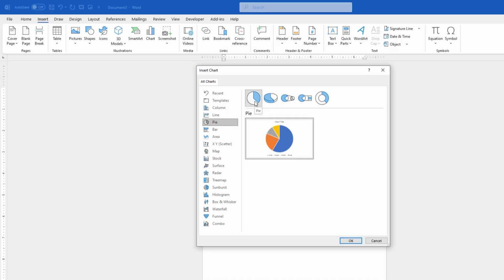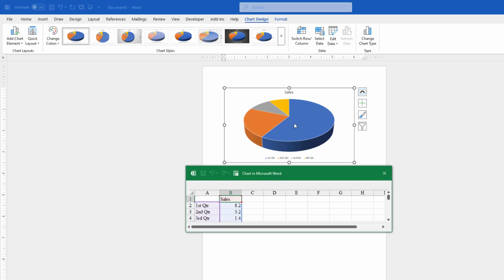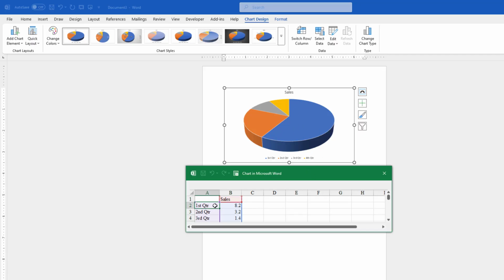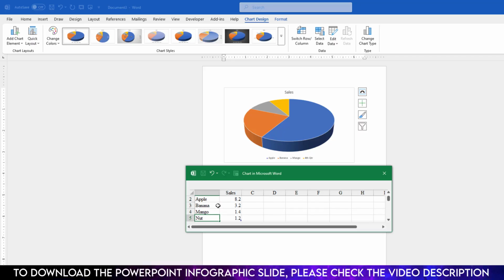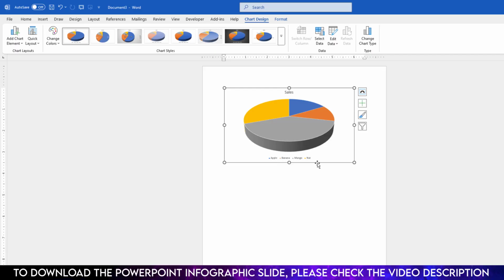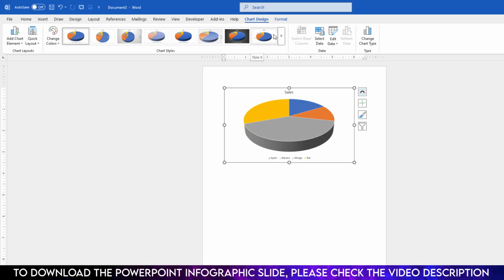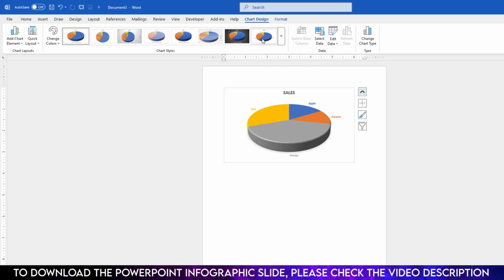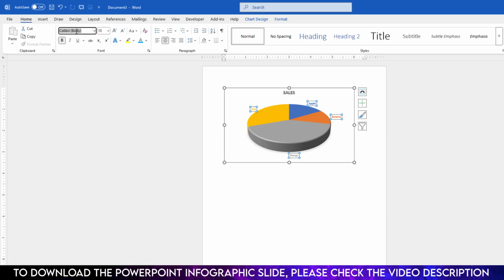How to make a pie chart in Microsoft Word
In this video tutorial, you will see how to make a pie chart in Microsoft Word. Watch the video until the end.